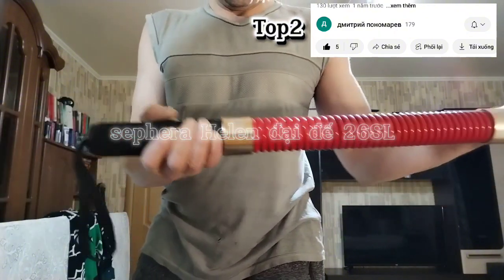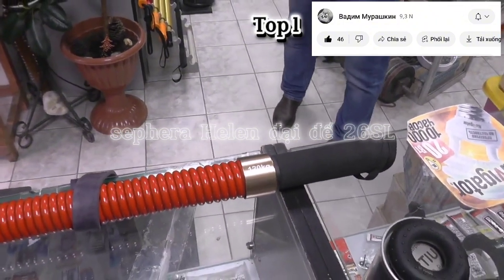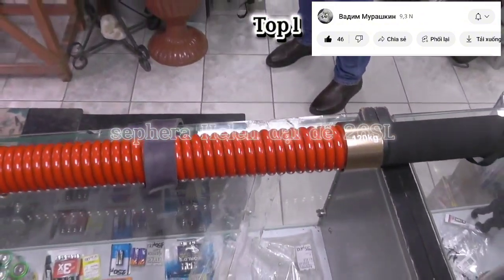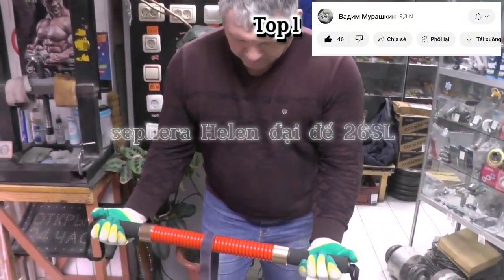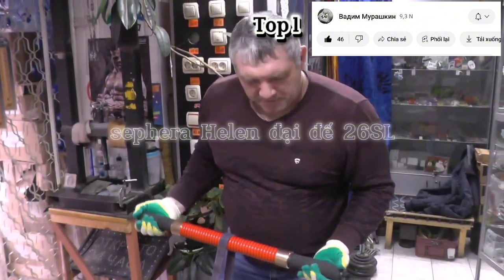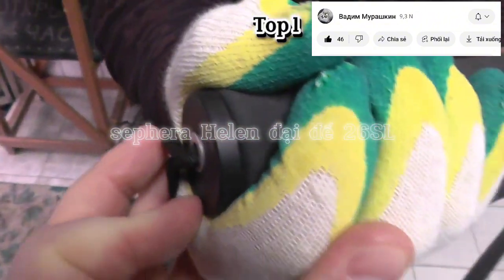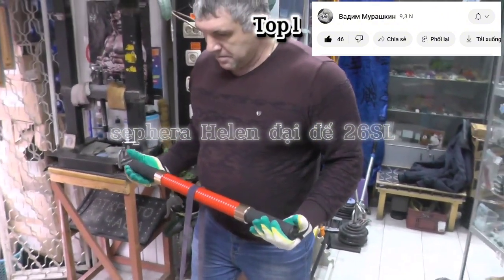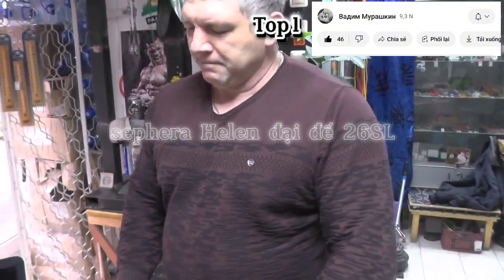tốp 4 quái nhân bẻ huyết long đao 120kg (thép siêu cứng) không tỳ có trợ lực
Thank you everyone for watching the video

mọi người hãy ủng hộ kênh nhăm mục tiếp thêm
 động lực mình làm ra clip cảm ơn mọi người 😘😘đăng kí và like để theo doi nhưng video mới nhất

© copyright Sephera helen đại đế 26SL
© copyright by 👉 do not Reup